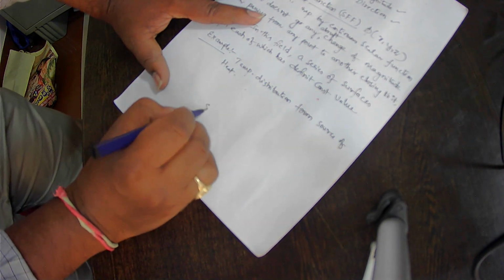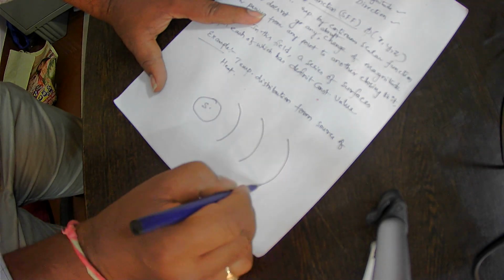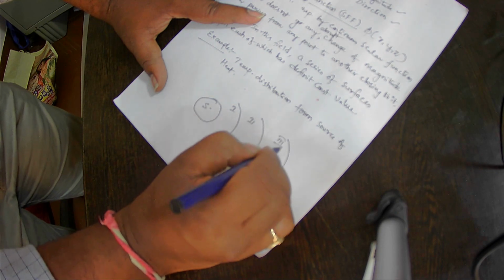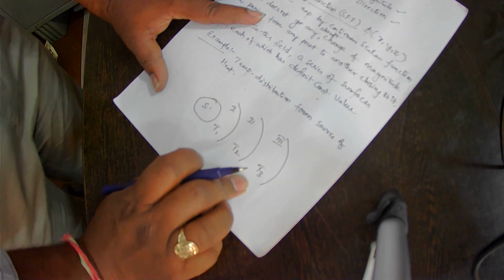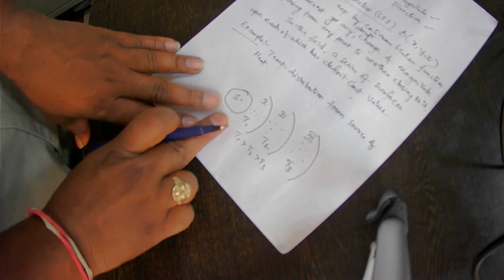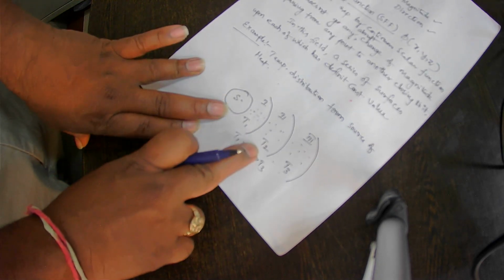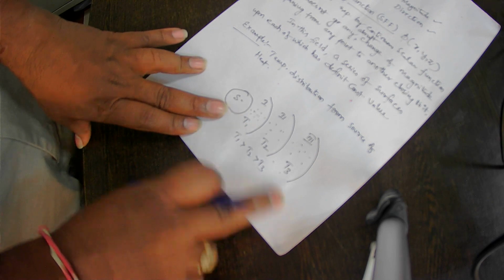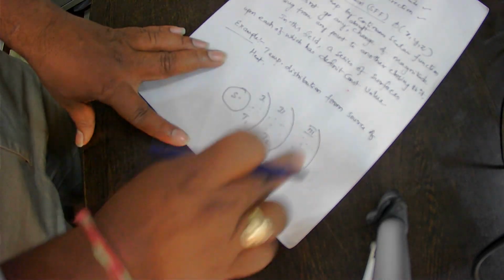Mathematical Physics / Engineering Physics SCALAR & VECTOR FIELD FUNCTIONS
Mathematical Physics SCALAR & VECTOR FIELD FUNCTIONS@bhaskarphotonacademy
Use full for B.Sc / B.E./B.Tech students, For Aspirants of IIT- JAM, IIT-JEE, NEET, DRDO,  GATE, CSIR, SET, UPSC -  Civils - Physics Optional, UPSC Jobs, APPSC Jobs, BARC, JL, DL, Assistant Professor,  etc.
Follow Bhaskar Photon Telegram Group